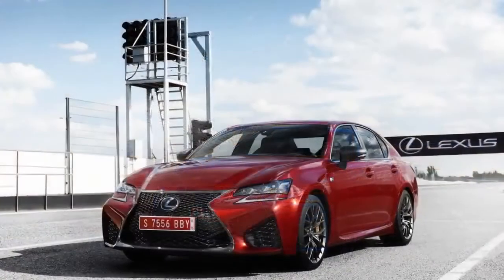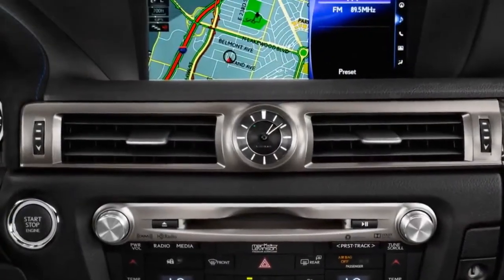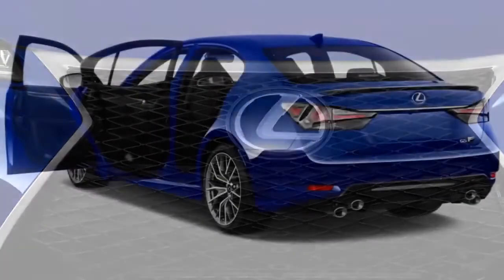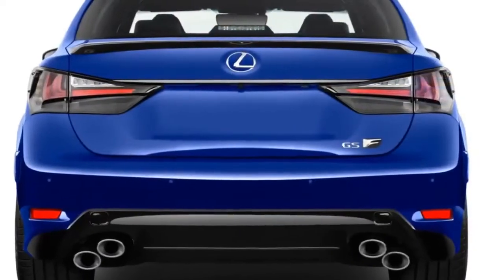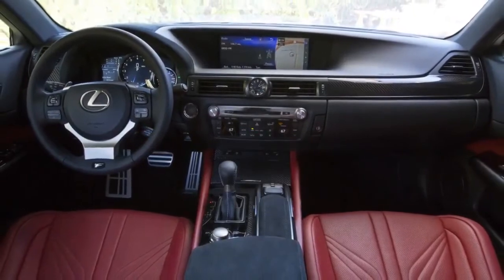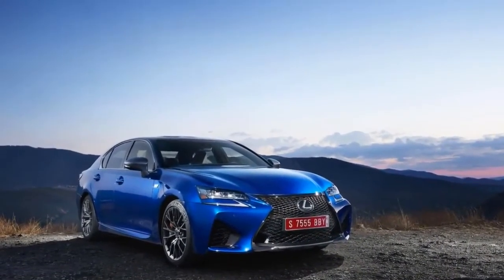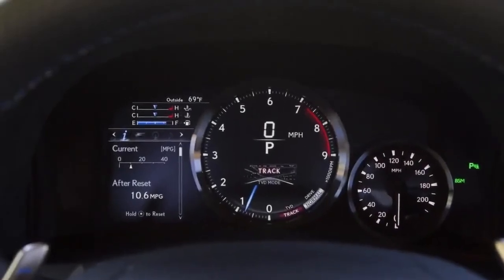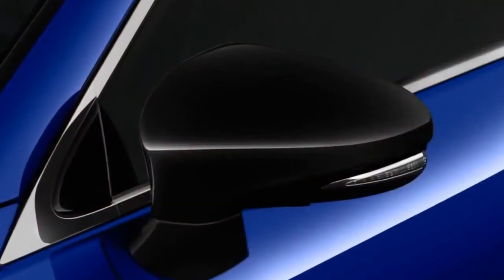2018 Lexus Gs f Performance Balances Track Ready Handling And Composed Road Manners REVIEW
2018 Lexus Gs f Performance Balances Track Ready Handling And Composed Road Manners REVIEW